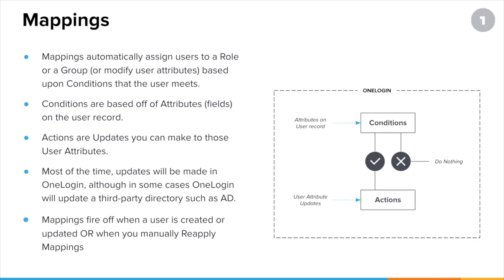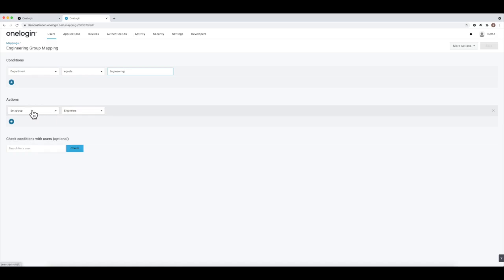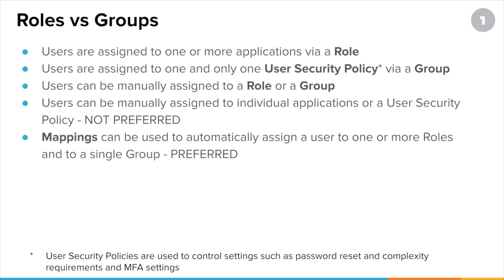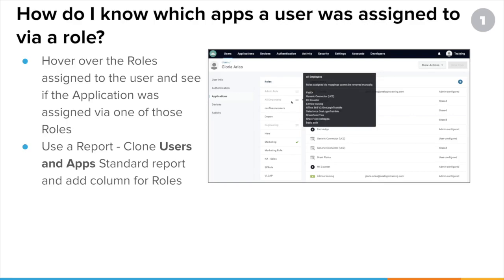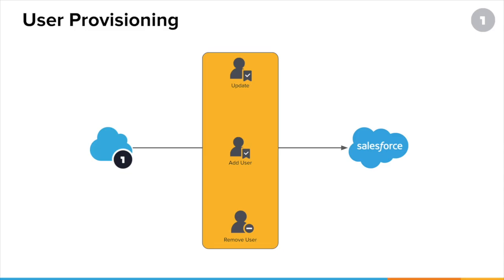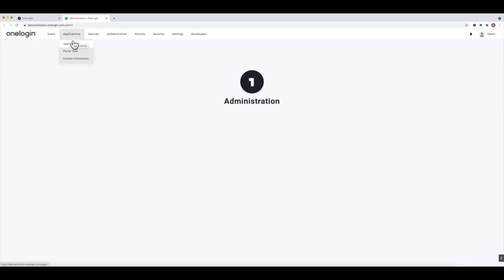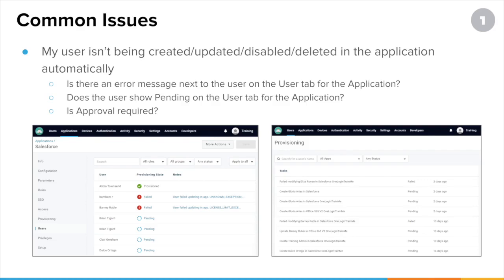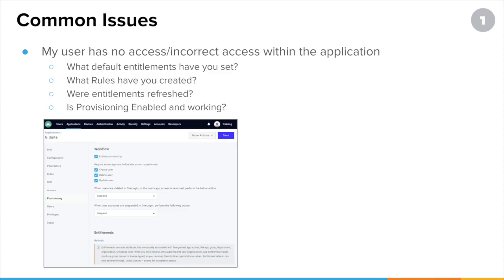Managing OneLogin Pt 4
This video is part 4 of a 5 part series that covers common tasks you would face managing OneLogin on a day to day basis. This fourth part covers how tasks such as assigning users to security policies or applications automatically are handled.